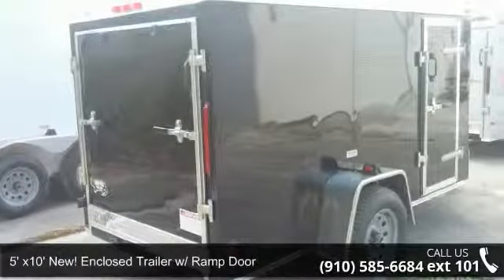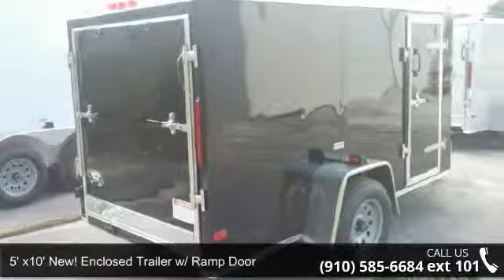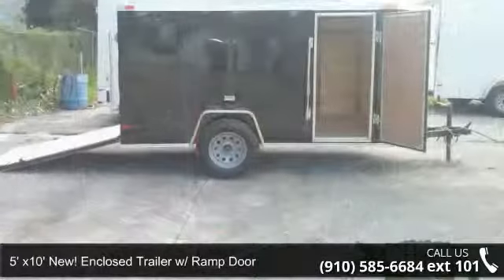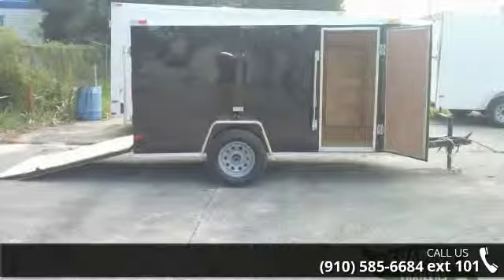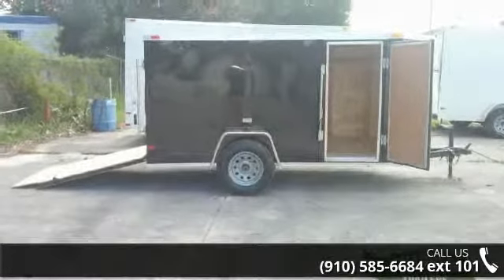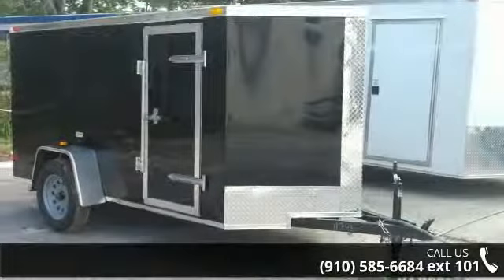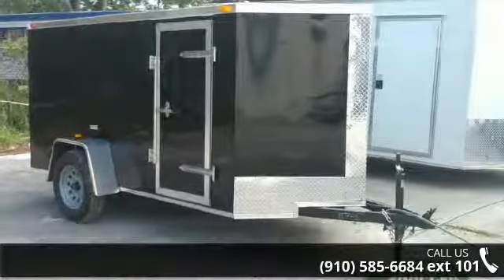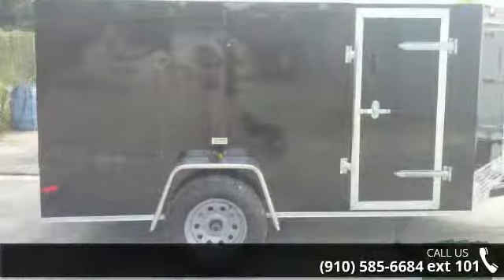5' x10' New! Enclosed Trailer w/ Ramp Door - Snapper Tra...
- Black Aluminium Exterior- Rear Ramp with Spring Assist for Easier Opening- Plant Made Side Door with Bar Lock- Single 2,990 lbs. Leaf Spring AxleThis Utility Trailer is IN STOCK right now at our Fayetteville lot ready for immediate pickup.  The plant made side door can be easily secured with most types of locks.  The rear ramp is easily opened or closed by one person thanks to the spring assist.READY on the Fayetteville North Carolina lot NOW!! LOW Fayetteville LOT PRICE is ONLY $2119Factory retail price of this Black trailer is $1879 (factory in Georgia.This trailer may be eligible for financing.  Call today for more informationGreat moving trailer, cargo trailer, equipment trailer. Fits in most garages!Also for sale on our lot are larger trailers for landscape trailer, landscaping trailer, toy hauler, motorcycle trailer, utility trailer, cargo trailer, motocross bike trailer, storage trailer,... read more